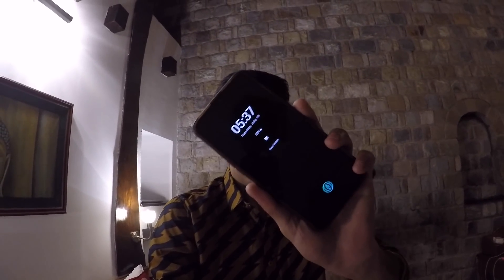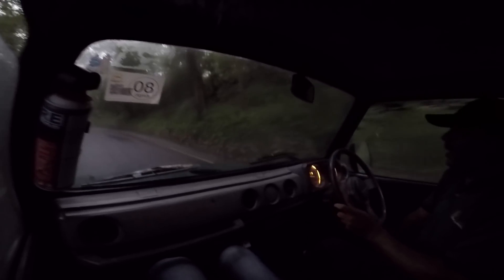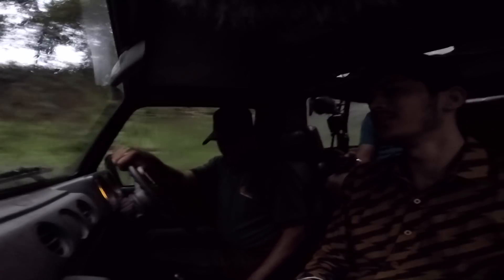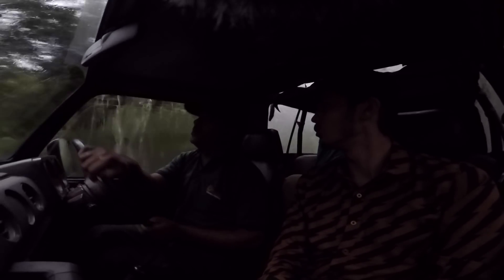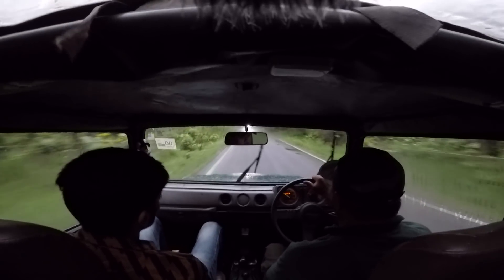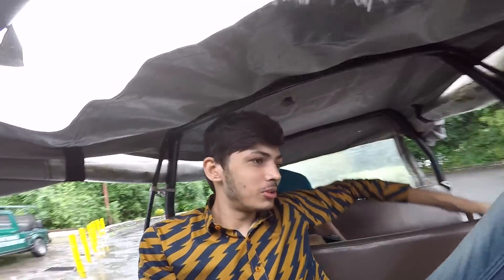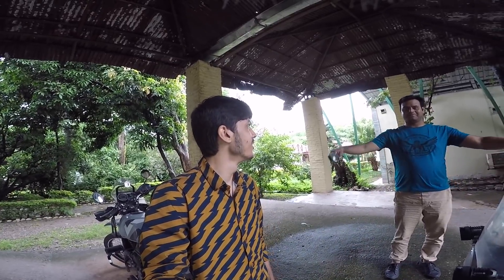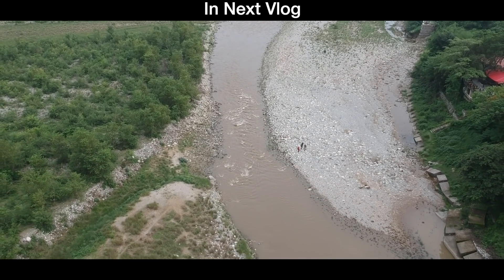Dangerous Water Crossing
themotostore.in is your ultimate destination for all two-wheeler parts & accessories.